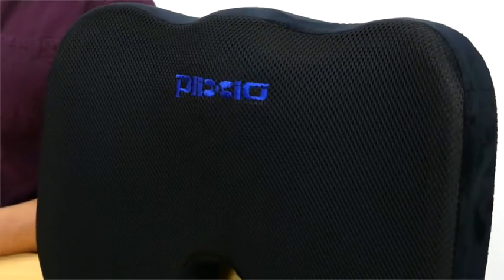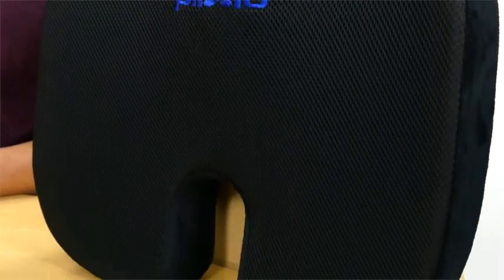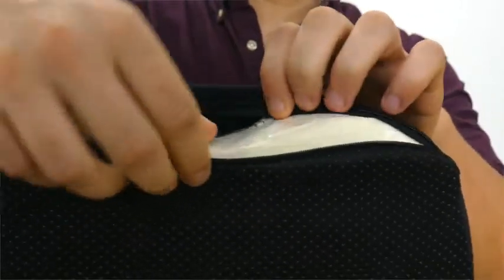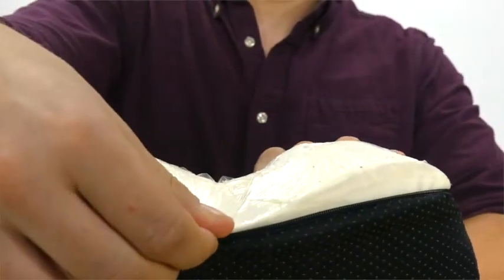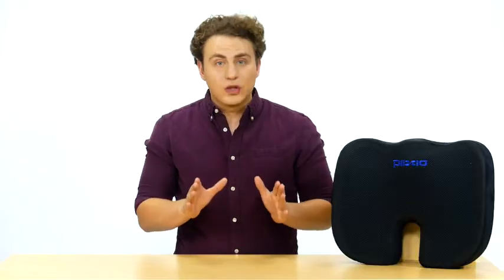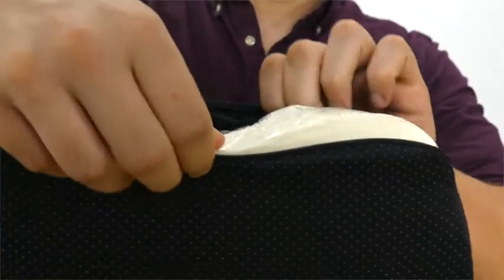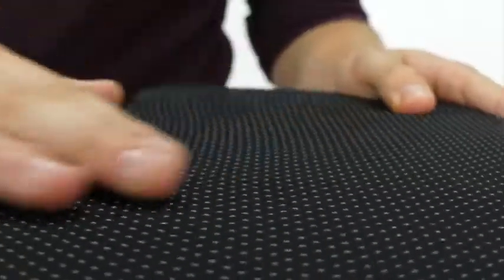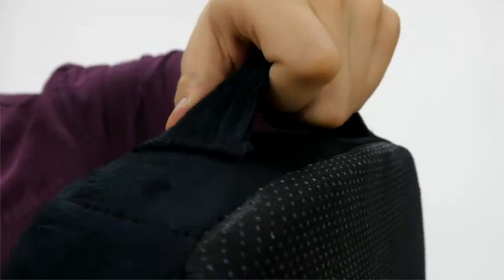Plixio Gel Seat Cushion Memory Foam Chair Pillow | $100k Bonuses in Description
► To buy this memory foam chair pillow from amazon, click the following links;
1. United States
2. United Kingdom
3. Canada
👉 To avail $100k bonuses, click the following link;